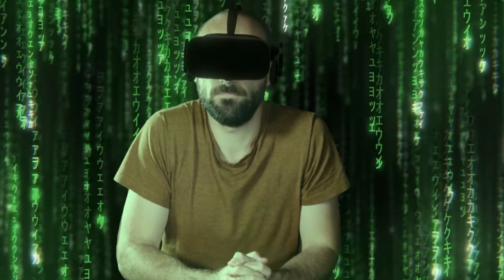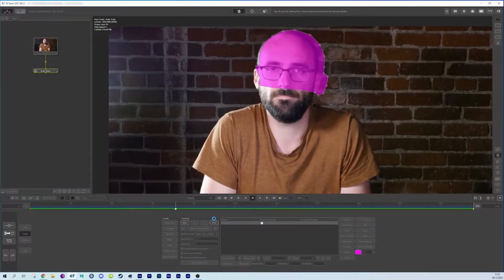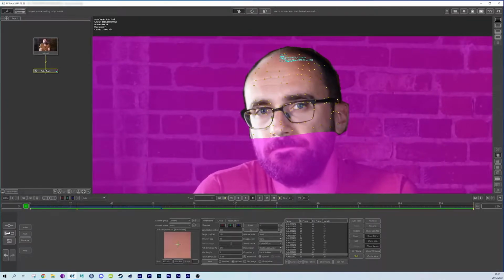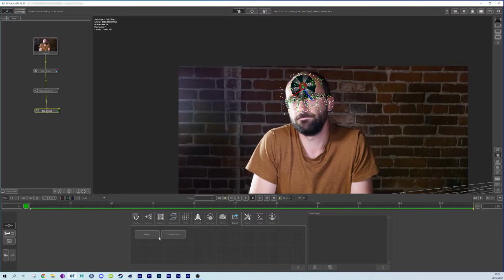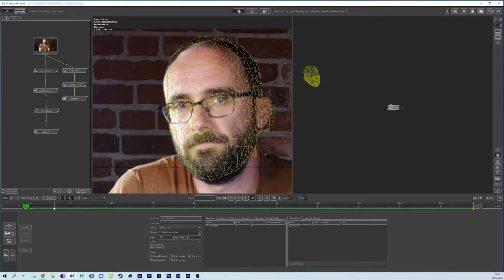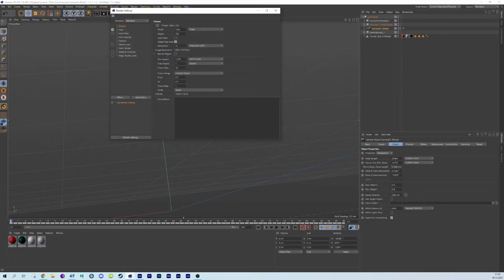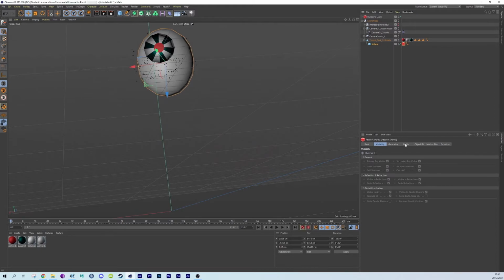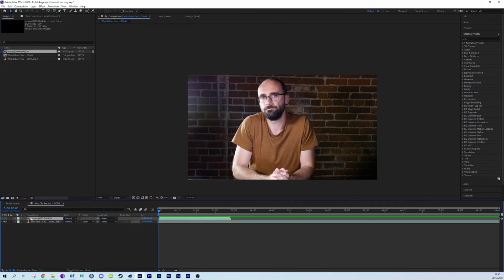Moistcr1tikal explains Move Matching 3D Tracking (PFTrack, After Effects, C4D) Tutorial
This is how i do all my 3d tracking.
I hope it helps some of you
Software used: Adobe After Effects, PFTrack, Cinema4D

TTS voice by uberduck.ai